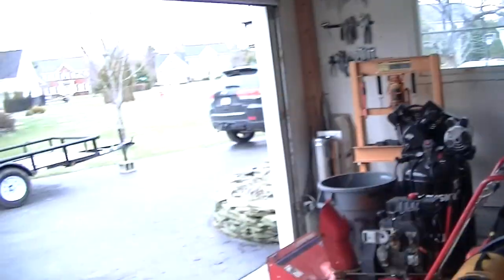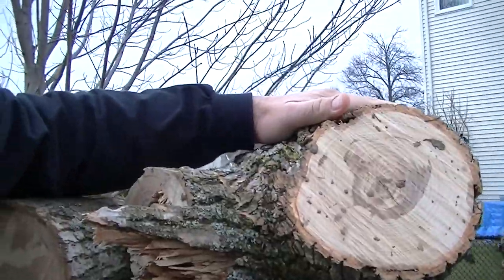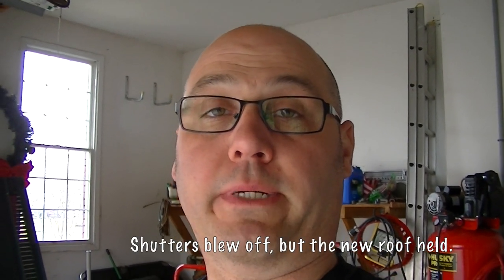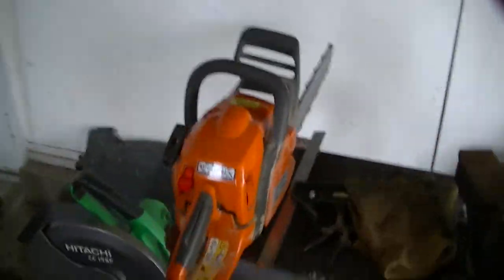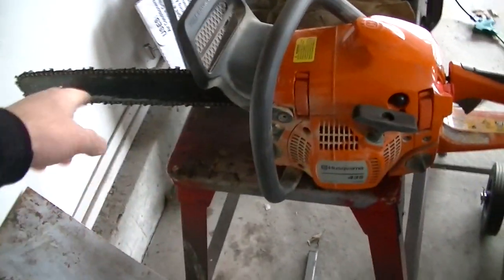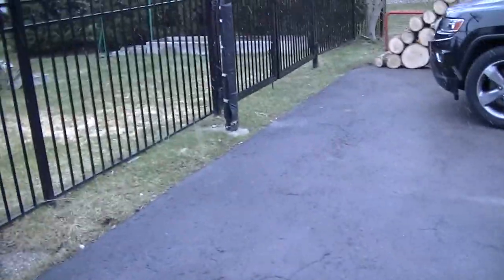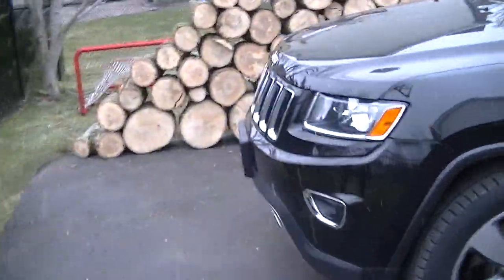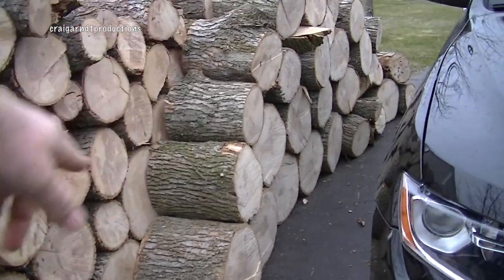Huge Pile of Ash Wood from Storm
Wednesday April 4th, 2018, big wind storm that brought in big winds to Western NY, helped my wood allotment with a fresh pile of ash. thanks to the Emerald Ash Borer.